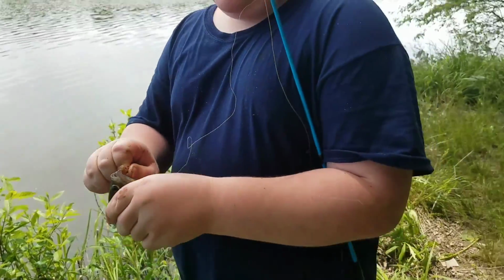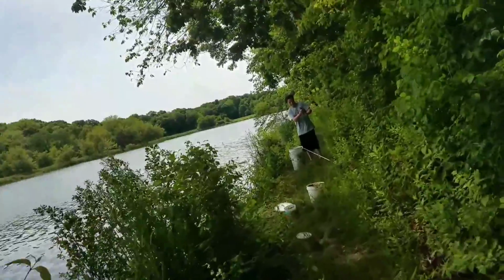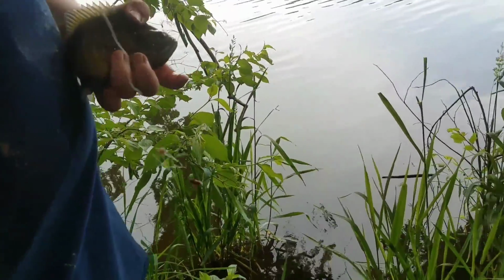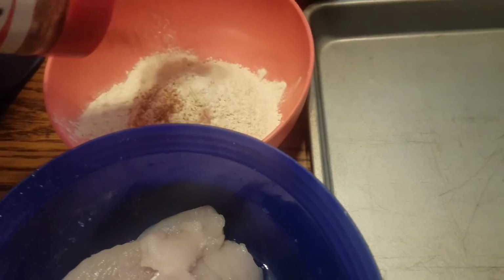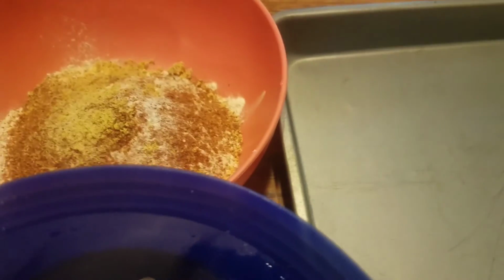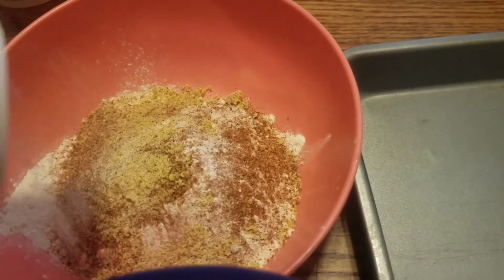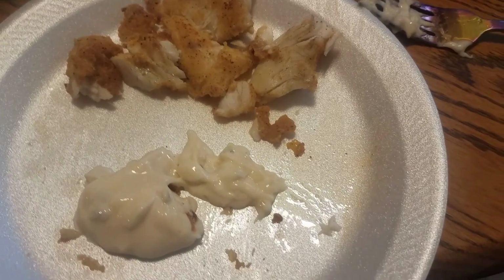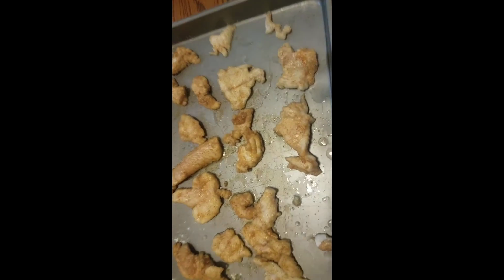catching bluegill, cooking bass, and a raccon visited us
We caught blue gill we plan on doing a catch and cook but we lost the stringer the fish were on so i cooked some bass.
We were camping while the we fed the raccon lasagna